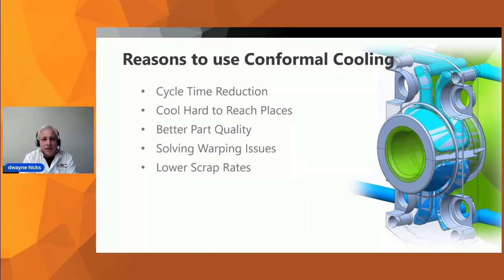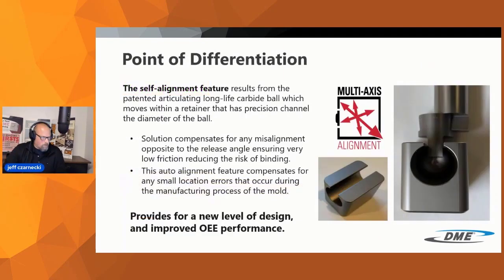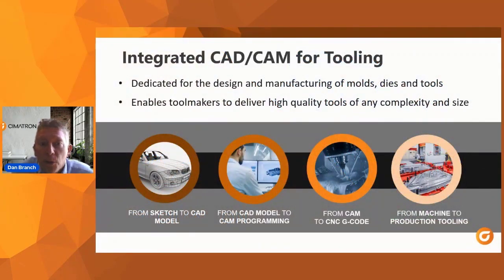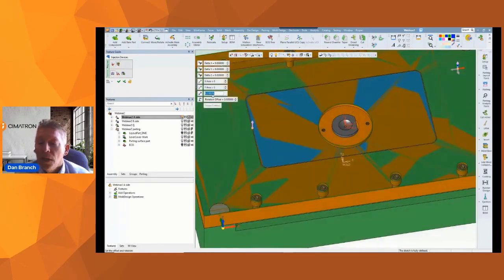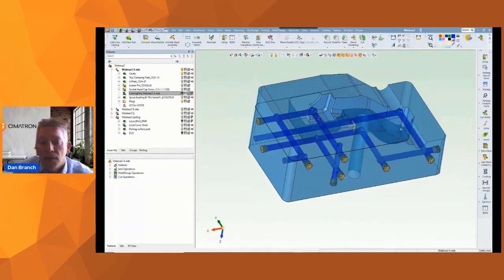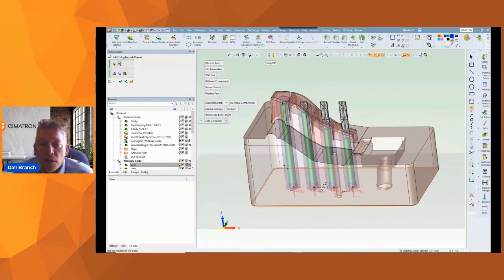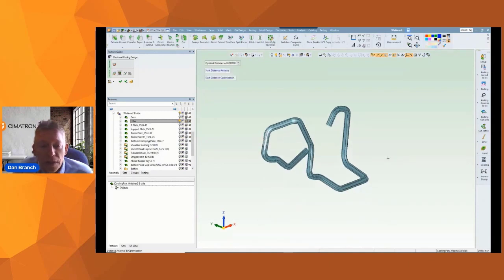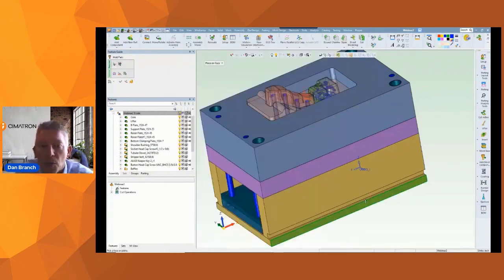Cimatron & DME Advance Your Cooling Game